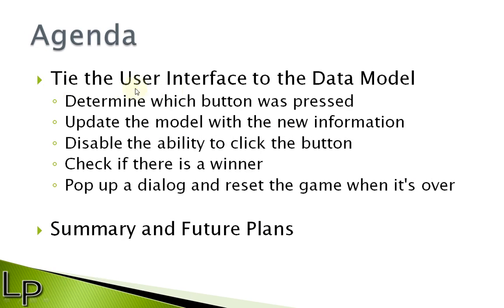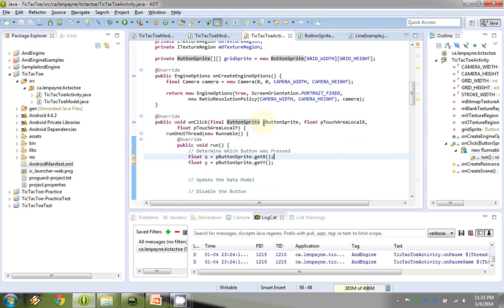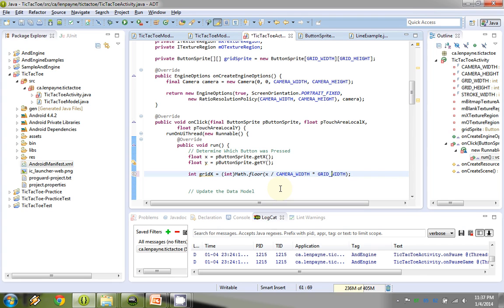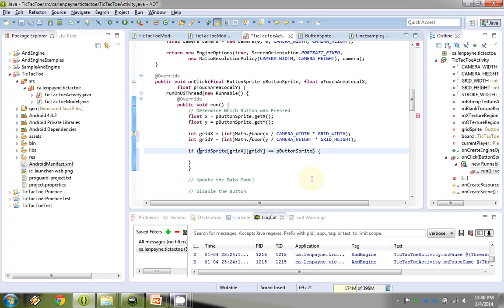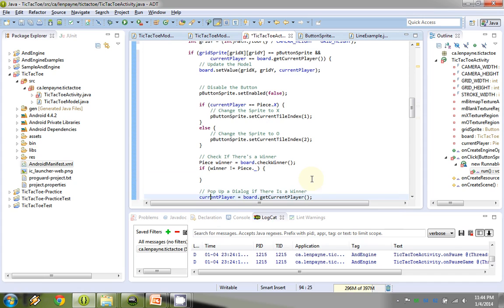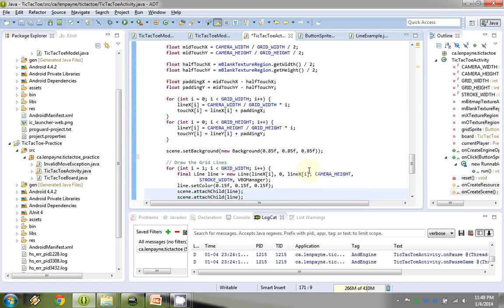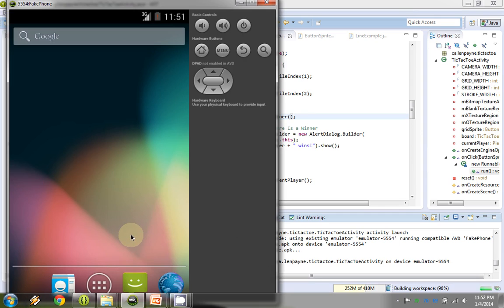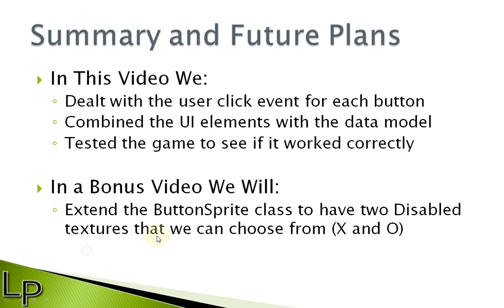[AndEngine Tutorial 05] Tic Tac Toe - Events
Building off of Tutorial 04 We Cover:
- Determine which button was pressed
- Update the model with the new information
- Disable the ability to click the button
- Check if there is a winner
- Pop up a dialog and reset the game when it's over